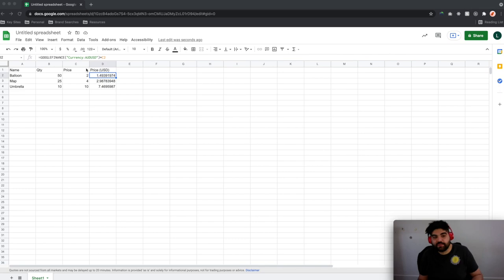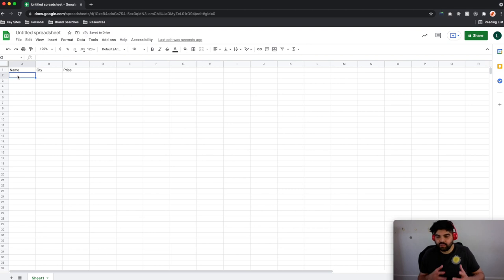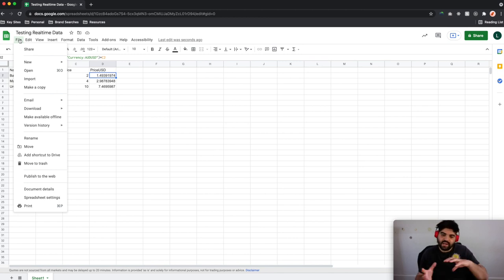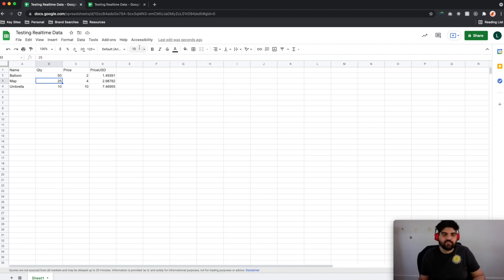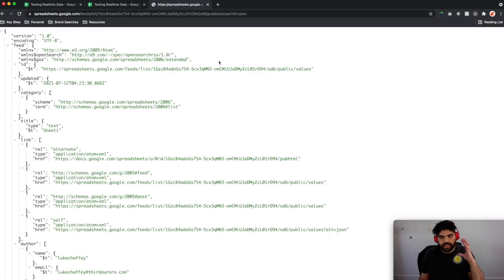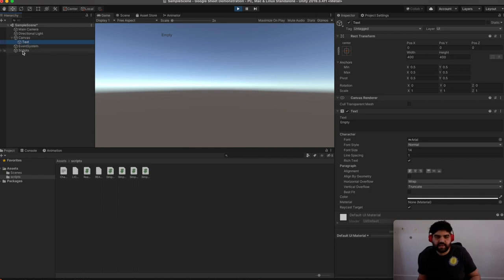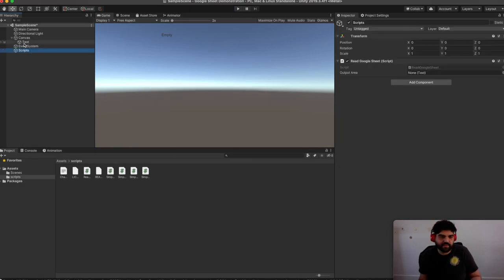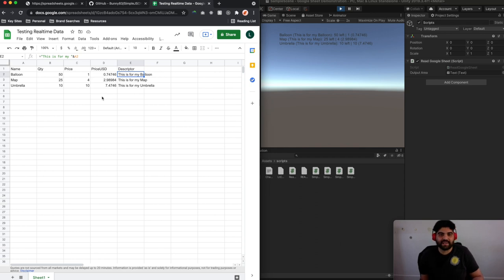Realtime Unity Data with Google Sheets | Third Aurora Augmented Reality Tech Company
In this Unity tutorial Luke Chaffey is going to show us how to utilise Google Sheets with Unity to provide realtime data through SimpleJSON scripting.